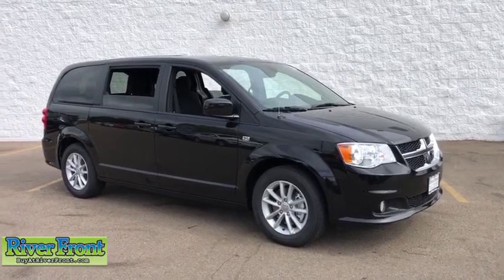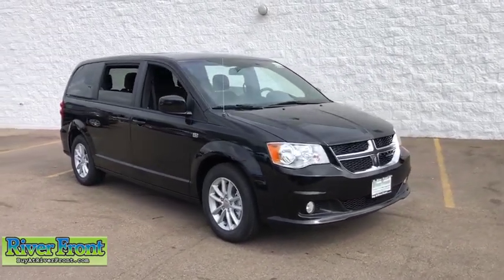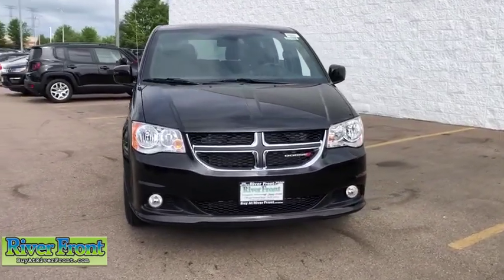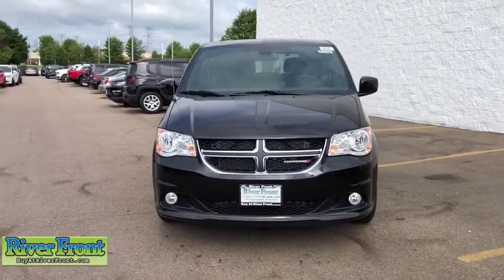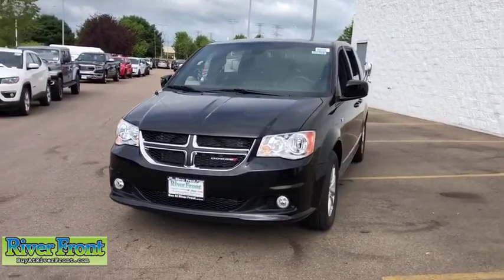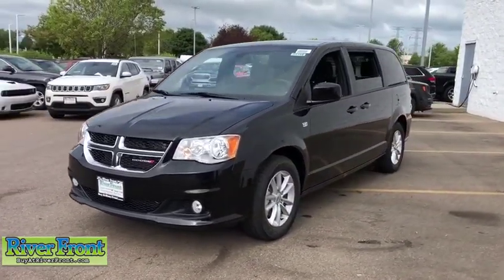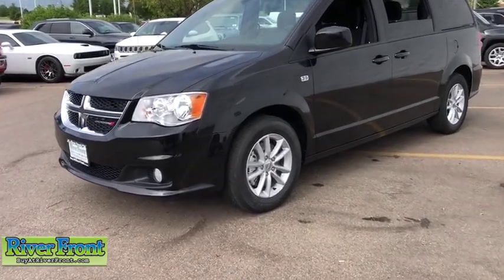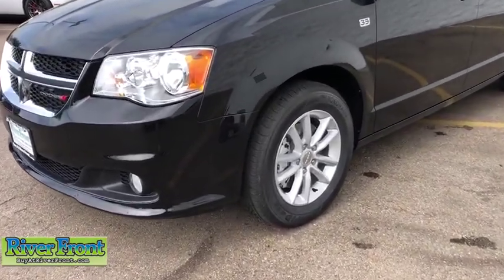2019 Dodge Grand Caravan St. Charles, Aurora, Glendale Heights, Naperville, North Aurora, IL 191152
New 2019 Dodge Grand Caravan available in North Aurora, Illinois at RiverFront CDJR. Servicing the St. Charles, Aurora, Glendale Heights, Naperville, IL area.
2019 Dodge Grand Caravan SE - Stock#: 191152 - VIN#: 2C4RDGBG9KR751119

Fuel Consumption: City: 17 mpg,Fuel Consumption: Highway: 25 mpg,Remote power door locks,Power windows,Cruise controls on steering wheel,Cruise control,4-wheel ABS Brakes,Front Ventilated disc brakes,1st$COMMA 2nd and 3rd row head airbags,Passenger Airbag,Side airbag,Rear air conditioning with separate controls,60-40 Third Row Seat,Manual Folding Third Row Seat,Rear spoiler: Lip,Digital Audio Input,In-Dash single CD player,MP3 player,AM/FM stereo,Total Number of Speakers: 6,Braking Assist,ABS and Driveline Traction Control,Stability control,Privacy glass: Deep,Wheel Diameter: 17,Wheel Width: 6.5,Driver knee airbags,Urethane steering wheel trim,Urethane shift knob trim,Simulated wood dash trim,Simulated wood door trim,Video Monitor Location: Front,Trip computer,External temperature display,Auxilliary engine cooler,Tachometer,Manufacturer's 0-60mph acceleration time (seconds): 7.2 s,Auxilliary transmission cooler,Power remote driver mirror adjustment,Heated driver mirror,Heated passenger mirror,Electrochromatic rearview mirror,Power remote passenger mirror adjustment,Dual vanity mirrors,Daytime running lights,Rear heat ducts with separate controls,Audio controls on steering wheel,Front reading lights,Cloth seat upholstery,Bucket front seats,Rear bench,Fold forward seatback rear seats,Tilt and telescopic steering wheel,Power steering,Suspension class: Touring,Interior air filtration,Manual front air conditioning,Dual front air conditioning zones,Tire Pressure Monitoring System,Remote activated exterior entry lights,Cargo area light,Max cargo capacity: 144 cu.ft.,Vehicle Emissions: ULEV II,Fuel Type: Regular unleaded,Fuel Capacity: 20.0 gal.,Instrumentation: Low fuel level,Clock: In-radio display,Headlights off auto delay,Driver Seat Head Restraint Whiplash Protection,Head Restraint Whiplash Protection with Passenger Seat,Coil front spring,Regular front stabilizer bar,Independent front suspension classification,Strut front suspension,Front Independent Suspension,Coil rear spring,Semi-independent rear suspension,Torsion beam rear suspension,Front suspension stabilizer bar,Variable intermittent front wipers,Chrome grille,Overhead console: Mini with storage,Curb weight: 4$COMMA321 lbs.,Gross vehicle weight: 6$COMMA050 lbs.,Overall Length: 202.8,Overall Width: 78.7,Overall height: 67.9,Wheelbase: 121.2,Front Head Room: 39.8,Rear Head Room: 39.3,Front Leg Room: 40.7,Rear Leg Room: 36.5,Front Shoulder Room: 63.7,Rear Shoulder Room: 64.1,Front Hip Room: 58.4,Rear Hip Room: 65.0,3rd Row Head Room: 37.9,3rd Row Leg Room: 32.7,3rd Row Shoulder Room: 62.0,3rd Row Hip Room: 48.7,Four 12V DC power outlets,Transmission hill holder,Seatbelt pretensioners: Front,Door reinforcement: Side-impact door beam,Engine immobilizer,Cargo tie downs,Floor mats: Carpet front and rear,Rear quarter windows: Wiper park,Cupholders: Front and rear,Door pockets: Driver and passenger,Seatback storage: 2,Tires: Width: 225 mm,Tires: Profile: 65,Tires: Speed Rating: S,Diameter of tires: 17.0,Type of tires: Touring AS,Tires: Prefix: P,Left rear passenger door type: Sliding,Rear door type: Liftgate,Right rear passenger door type: Sliding,Body-colored bumpers,Fixed antenna,4 Door,Driver airbag,Manual child safety locks,Rear View Camera,Halogen aero-composite headlights